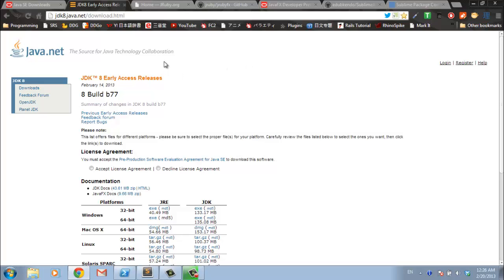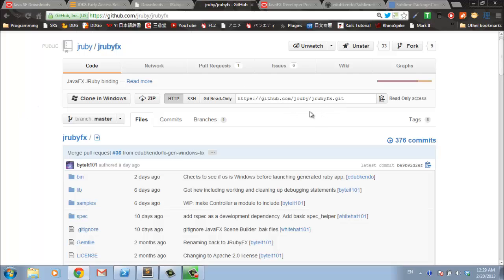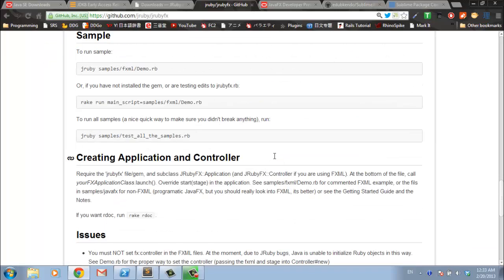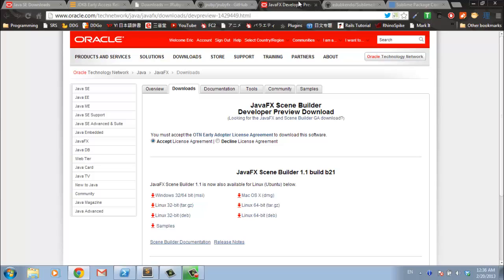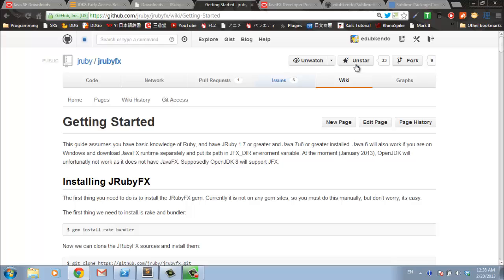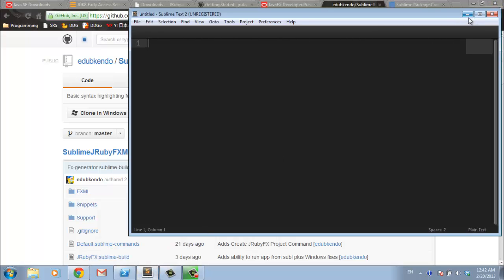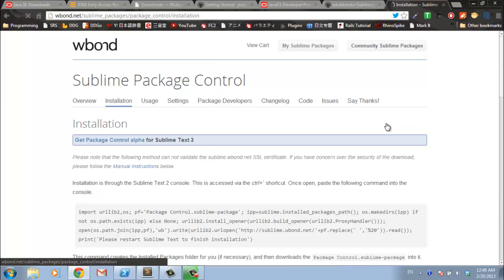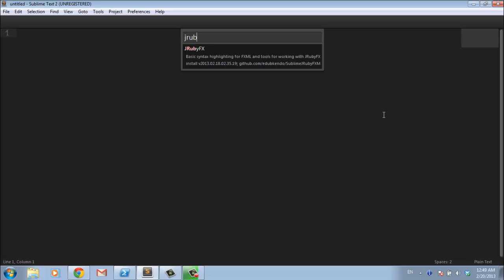JRubyFX: Installation, Setup and Tooling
This first video just details how to install and setup JRubyFX, along with everything you need to work with it. If you are comfortable with those steps, just install JRubyFX, SceneBuilder, and SublimeJRubyFX and check out the next video.